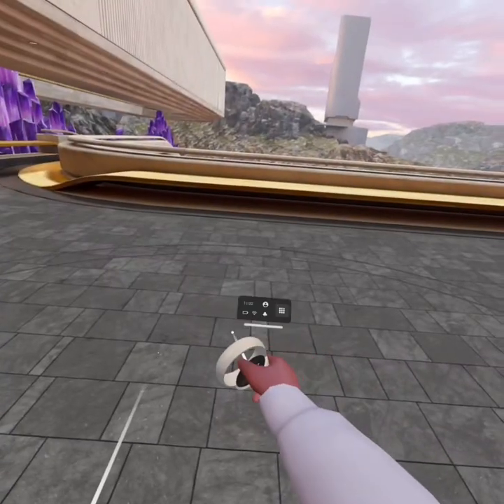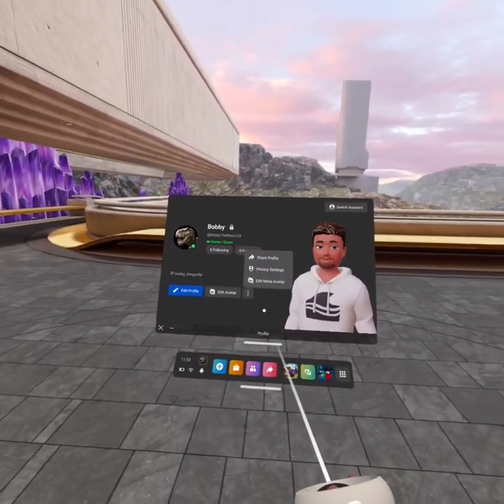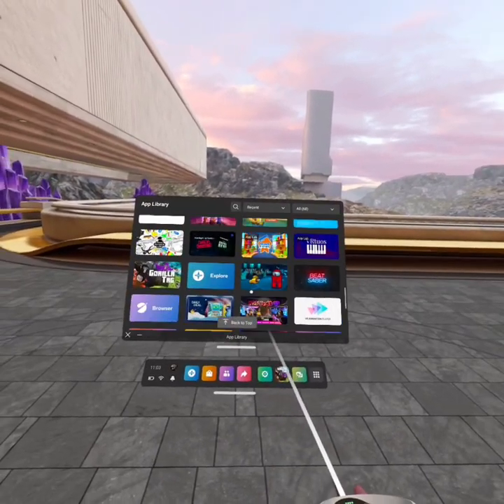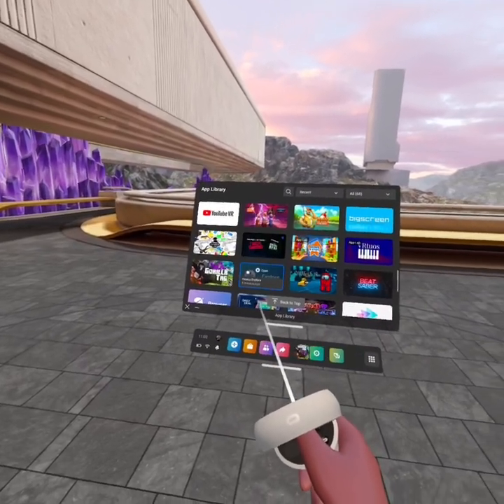How to get to tutorial [ Bobby Test ]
I have just been bored lately so I decided to make some episodes for my new playlist Bobby tests 👌🏻